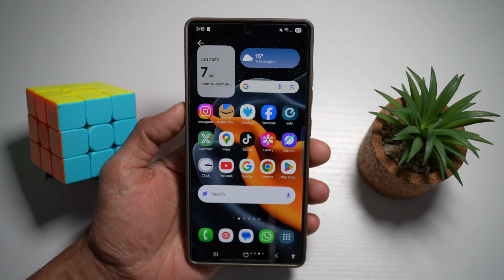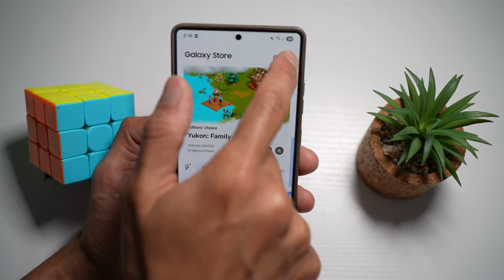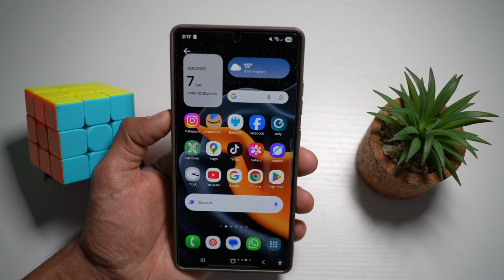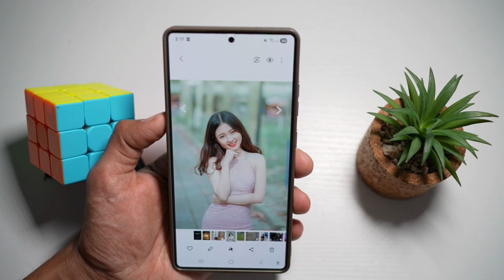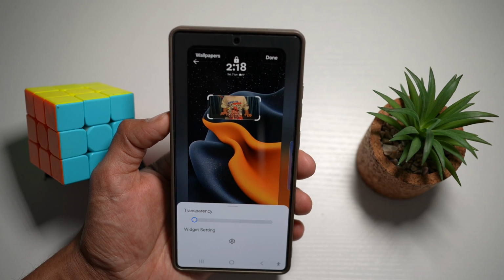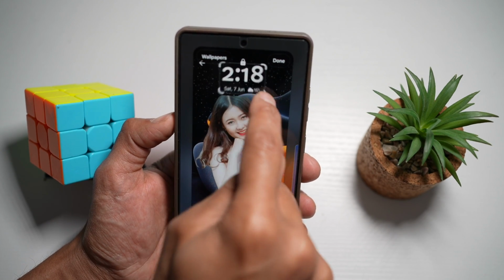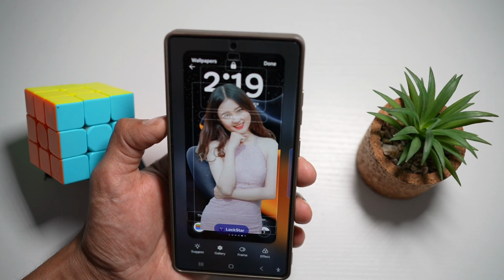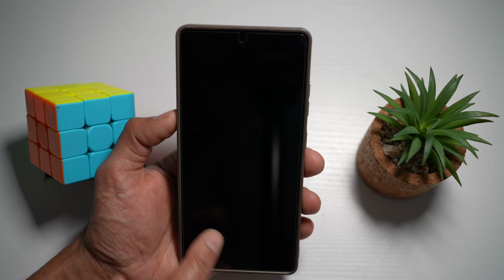How to Get the Depth Effect Wallpaper Feature on S25 Ultra Lockscreen 2025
00:00 Intro
00:10 Like or no Like
00:20 How to Get the Depth Effect Wallpaper Feature on S25 Ultra Lockscreen